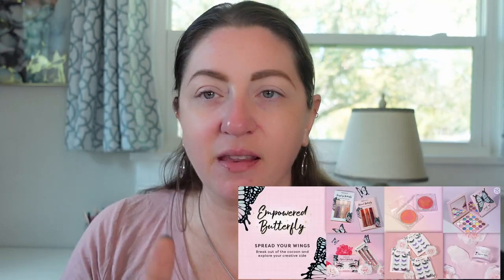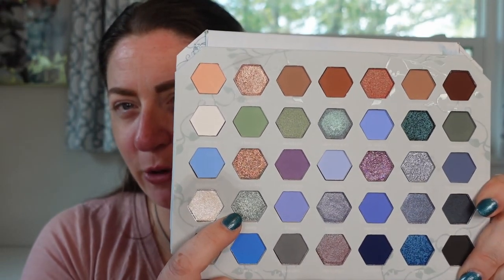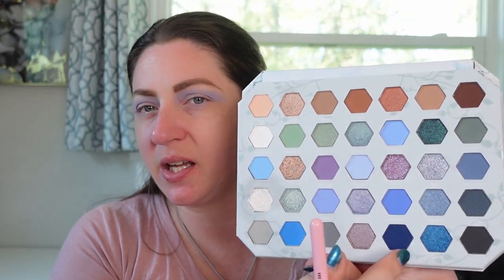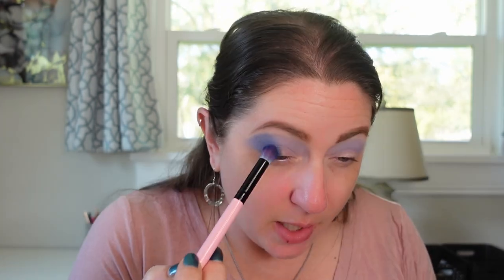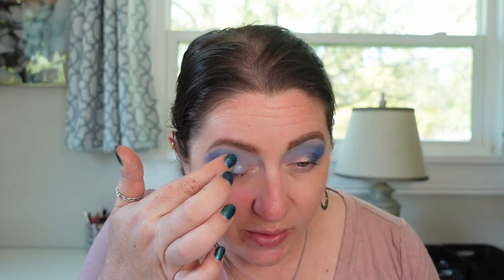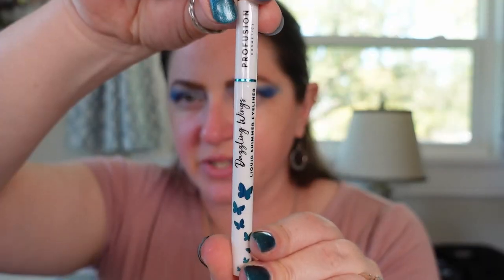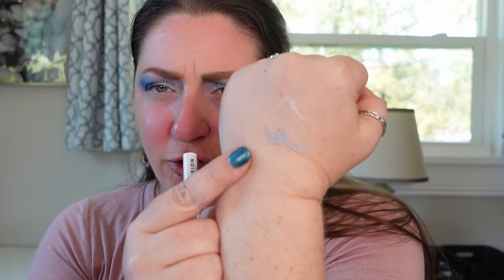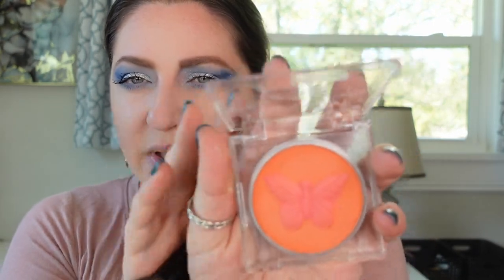Some of the WORST DRUGSTORE Makeup - PROFUSION EMPOWERED BUTTERFLY chatting about Disney & Universal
Playing with some of the WORST DRUGSTORE Makeup - PROFUSION EMPOWERED BUTTERFLY + chatting about Disney & Universal

I purchased my items at CVS. The whole collection can be found

I would say don't waste your money on this collection. Even though I didn't try everything, what I did try was a bit of a let down. EXCEPT THE BLUSH - THAT WAS AWESOME!